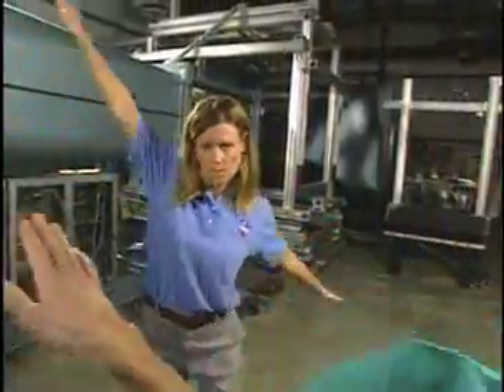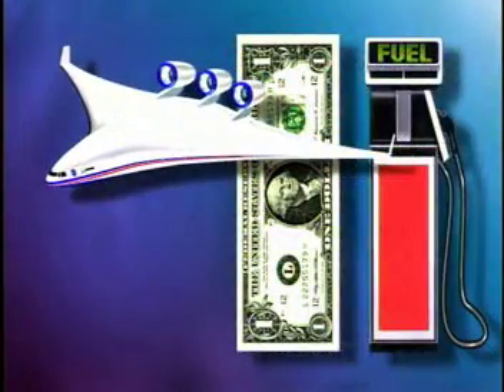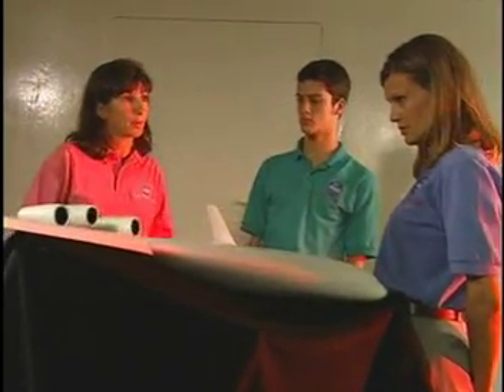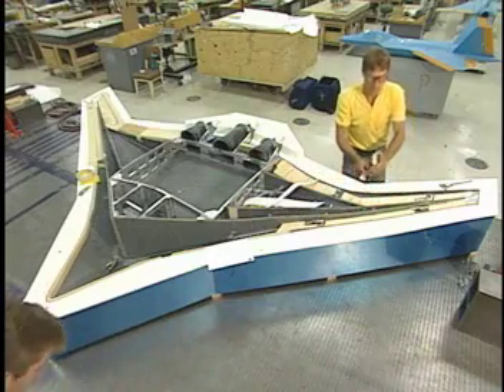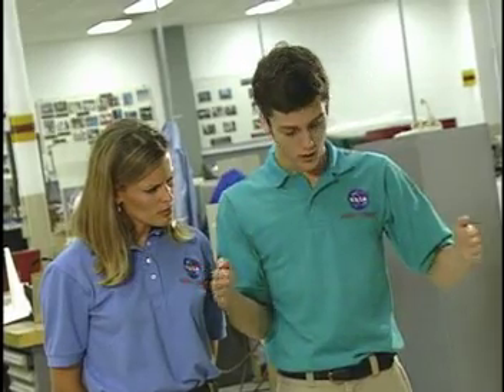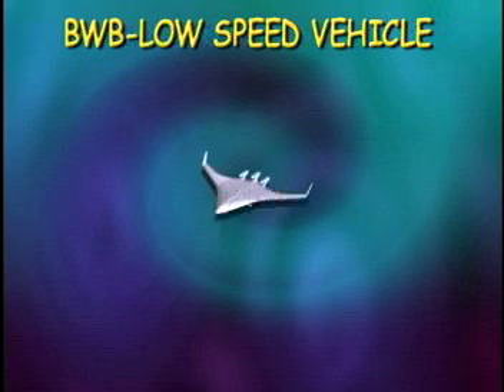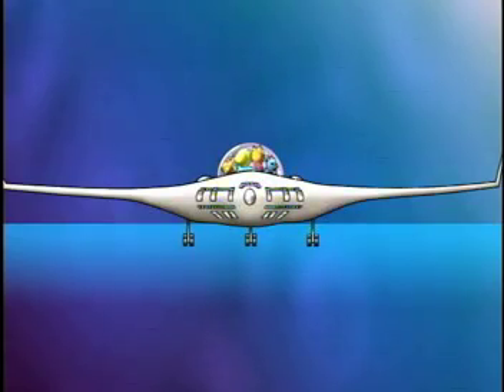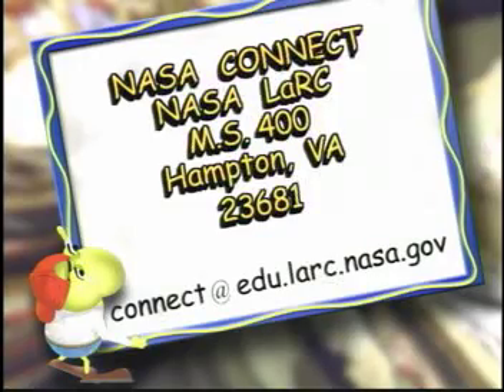NASA Connect - GWTF - BWB Concept Aircraft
NASA Connect Segment explaining the new concept aircraft in development known as the blended wing body. The video explains how engineers and scientists uses geometry to help with development.